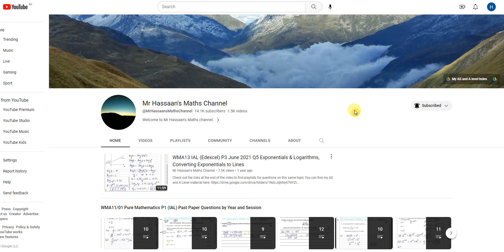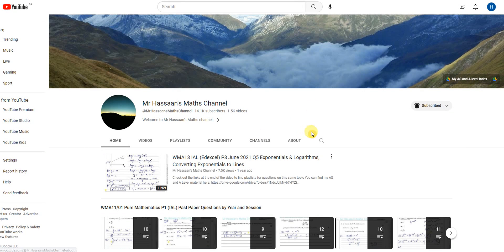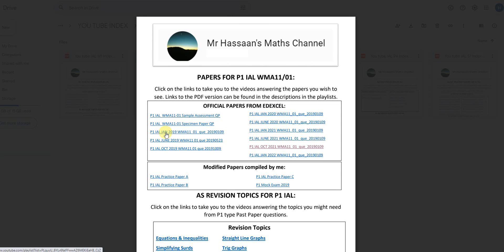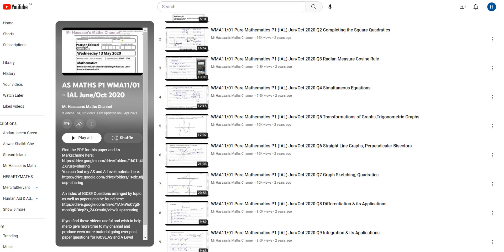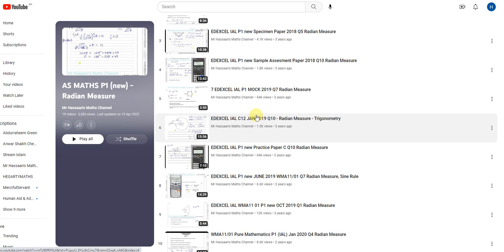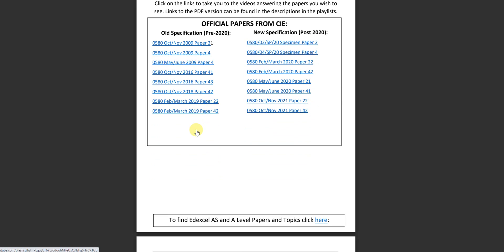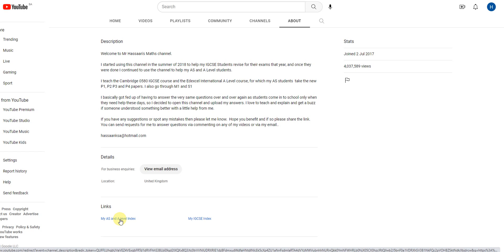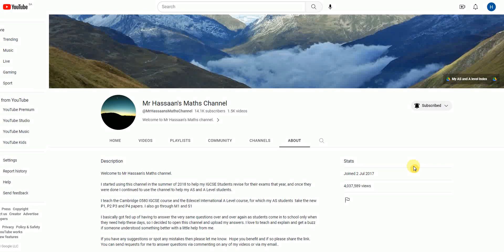How to use my channel to help your revision.... IGCSE and AS / A Level students